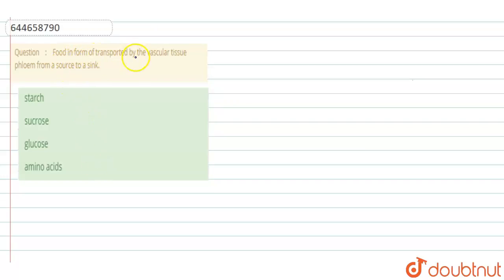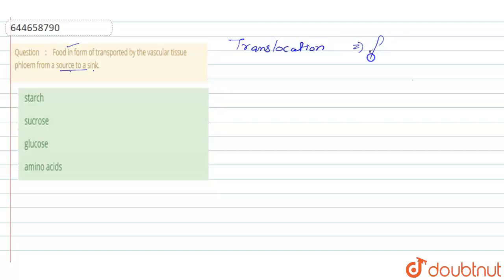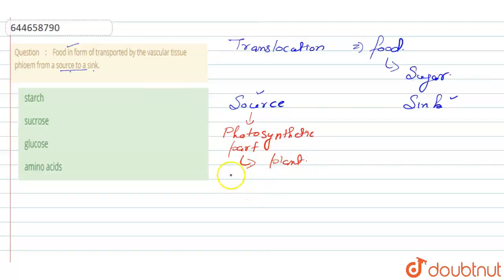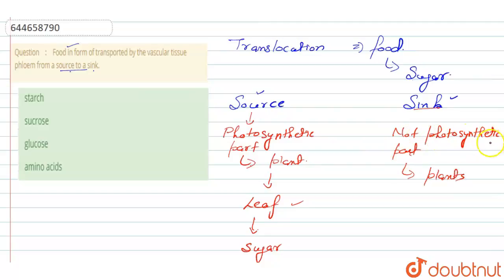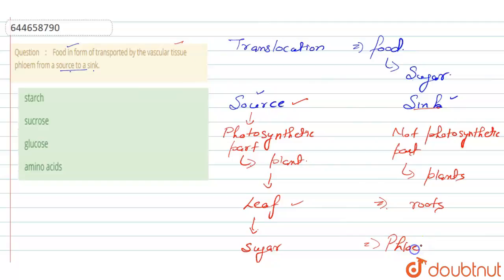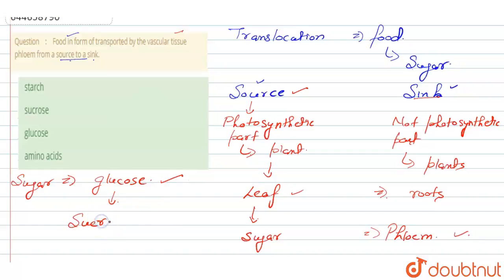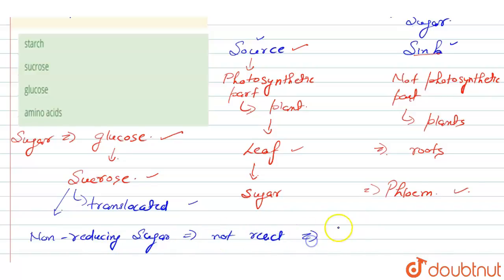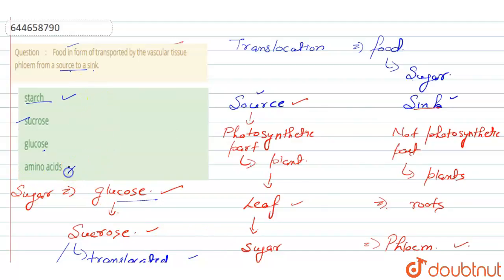Food in form of transported by the vascular tissue phloem from a source to a sink. | 12 | TRANSP...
Food in form of transported by the vascular tissue phloem from a source to a sink.
Class: 12
Subject: BIOLOGY
Chapter: TRANSPORT IN PLANTS
Board:IIT JEE

👉 Have Any Query? Ask Us.